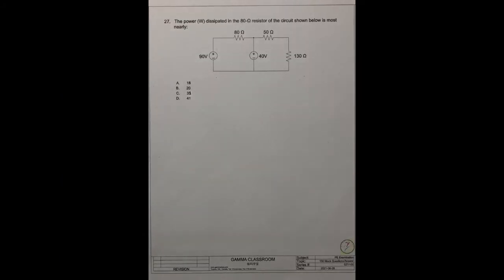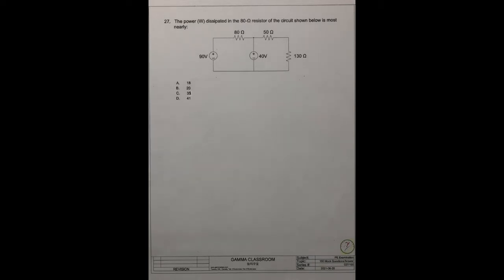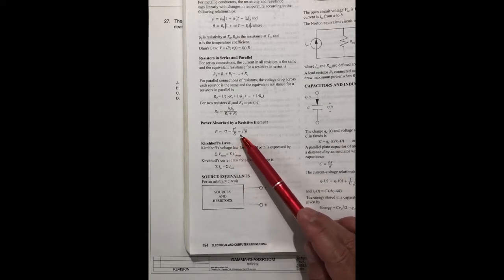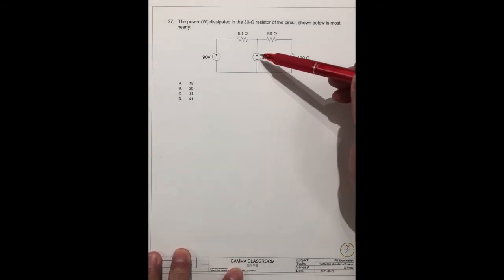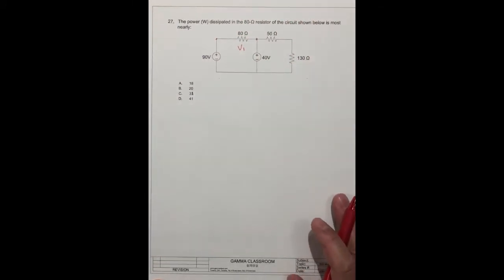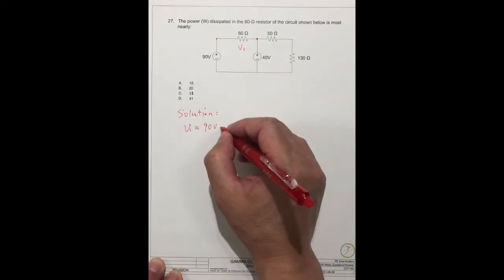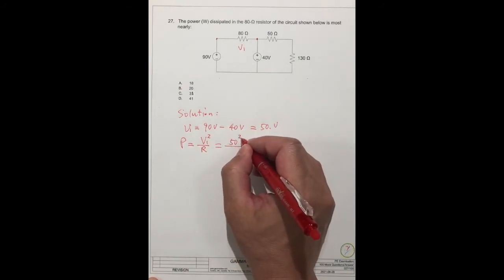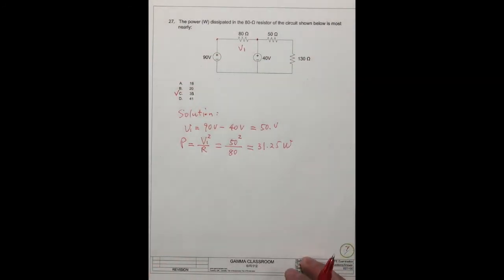Power Dissipated, Resistors Circuit, Real Time Solution 27 for FE Exam Mock Question Series 1,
Real Time Solution for FE Exam Mock Question Series 1 (Electrical & Computer), Questions 27 of 100
Gamma Classroom - Electric circuit, Resistor, Resistance, Power absorb, resistive element, power loss, current, power dissipate,
FE Examination Preparation, Electrical and Computer Practice Exam, NCEES, FE Examination, Fundamental s of Engineering, Engineer License, FE Handbook, Mathematics, Help Pass the Exam,  Familiar with Test Question Types, Understand Electrical & Computer Principle, Concept, Theorem, Promote Test Skills, Increase Score, Increase Successful Ratio